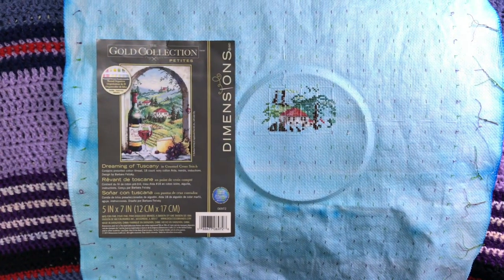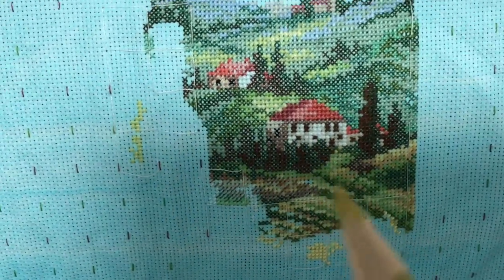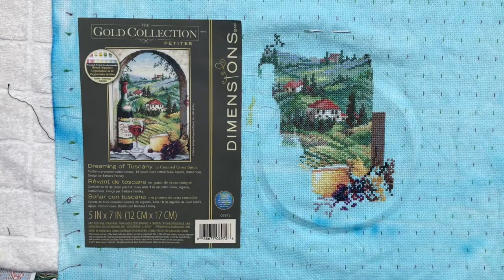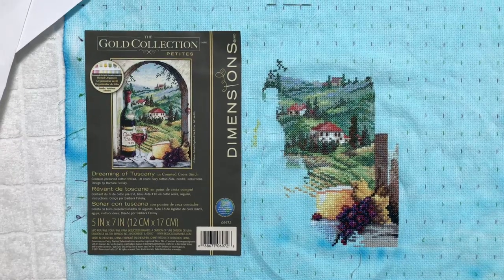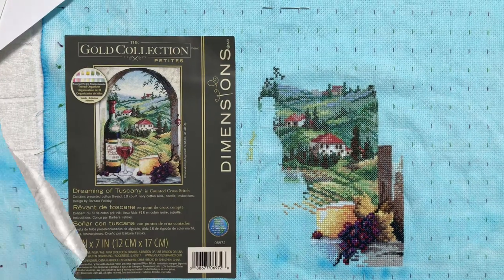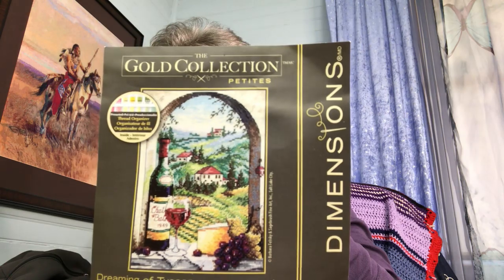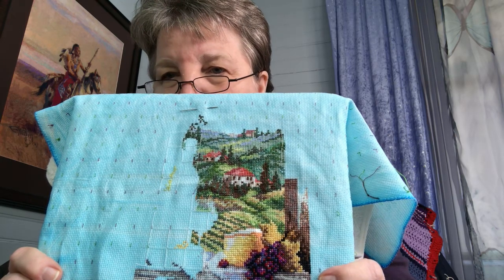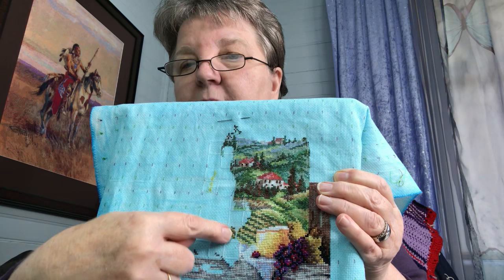Flosstube #100 ~ StitchMaynia - Update, Monogamous Dimensions Petite